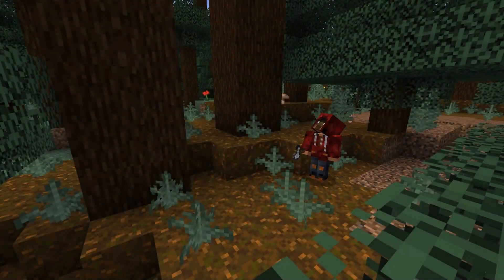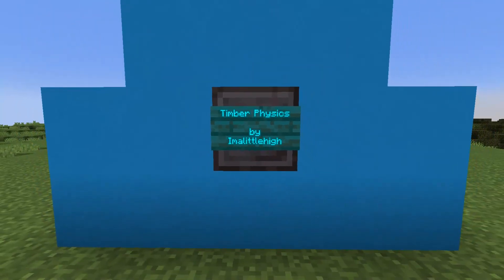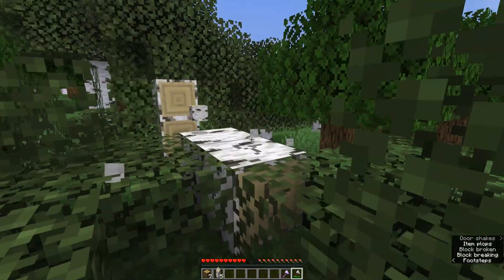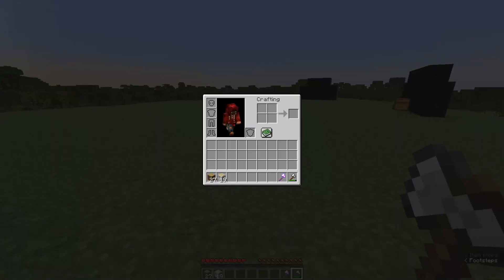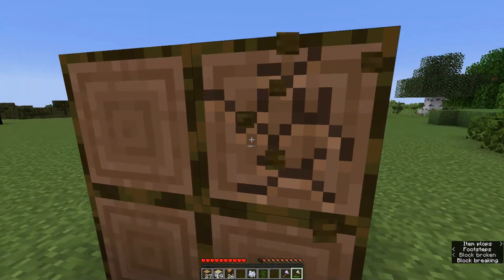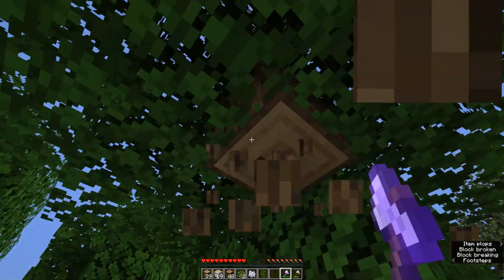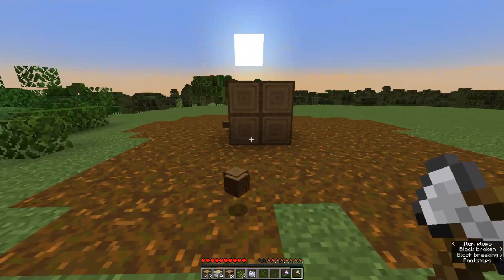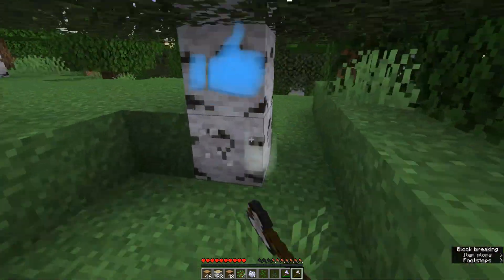Timber Physics in Minecraft Datapacks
Minecraft Datapacks 1.19: Timber Physics